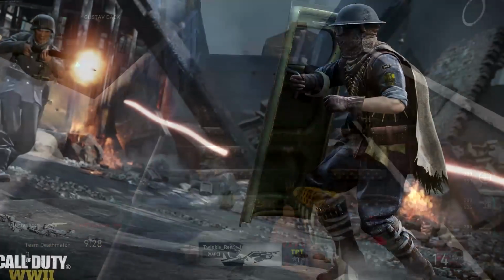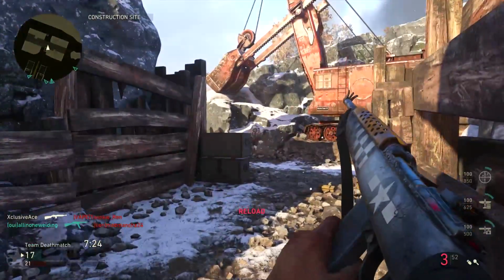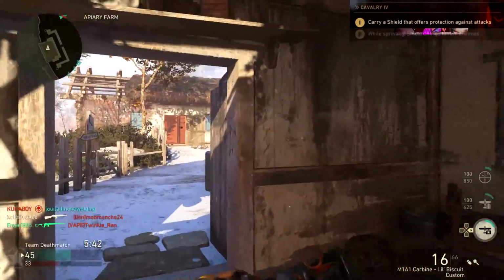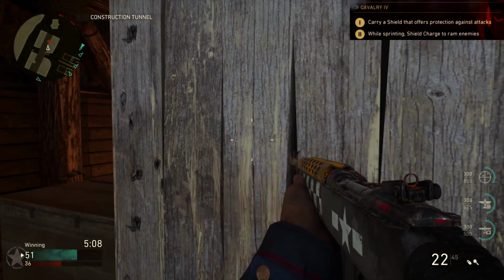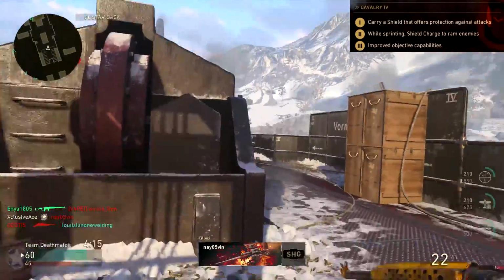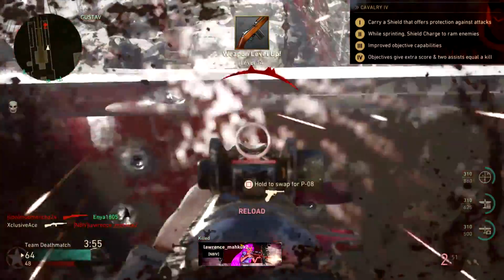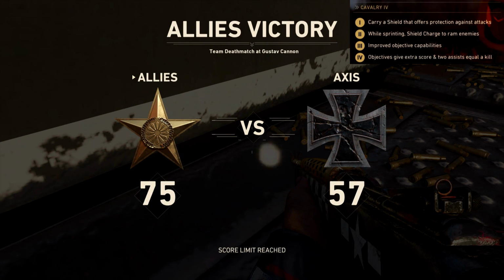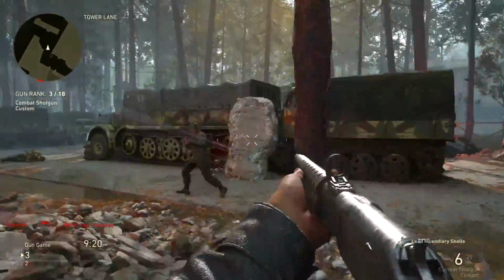Cavalry Division Perks Revealed & How to Use the Shield in CoD WW2!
Today I break down the brand new Cavalry Division in CoD WW2, including all of its Division Training Skills as well as how to use the shield! What are your thoughts on this Division?